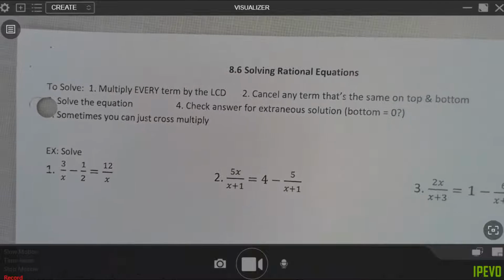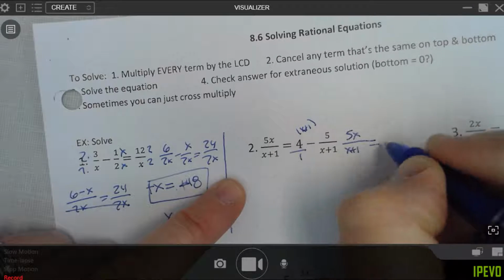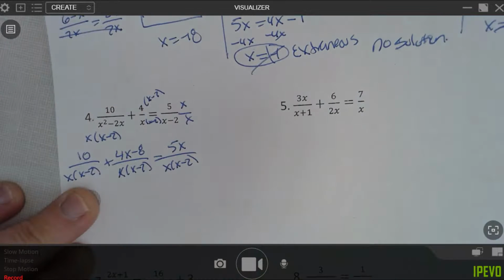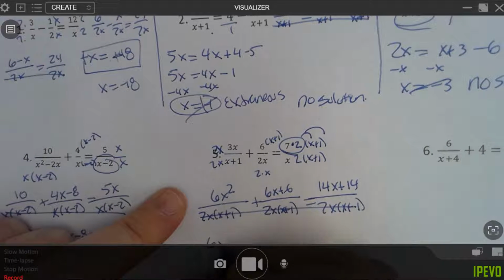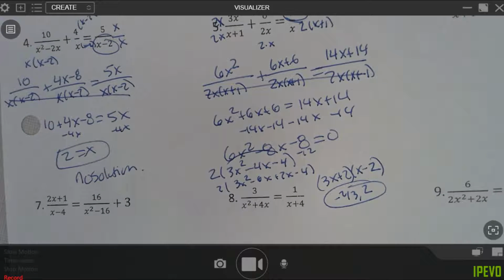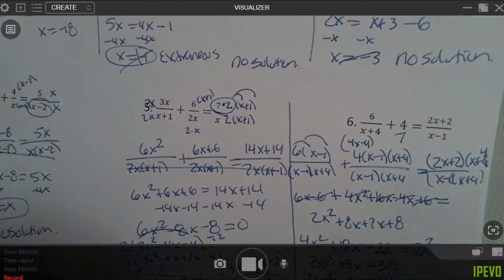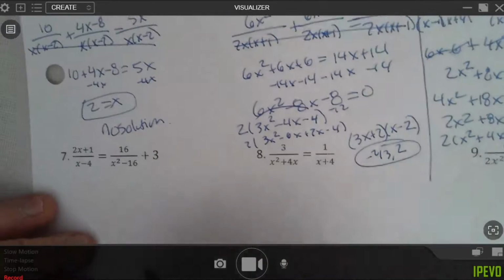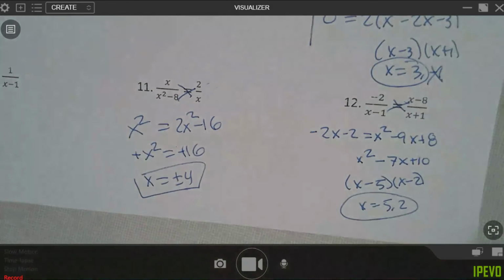HA2 8.6 Notes